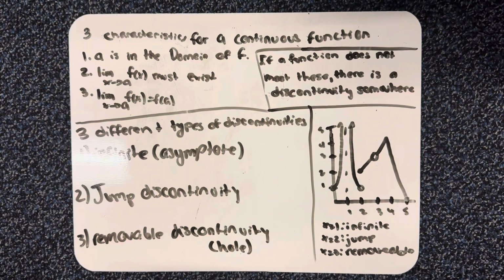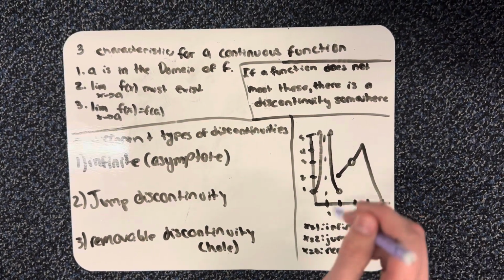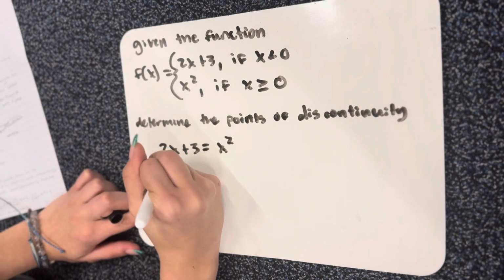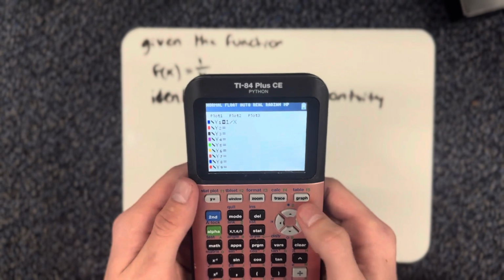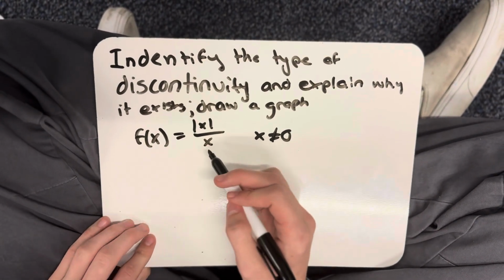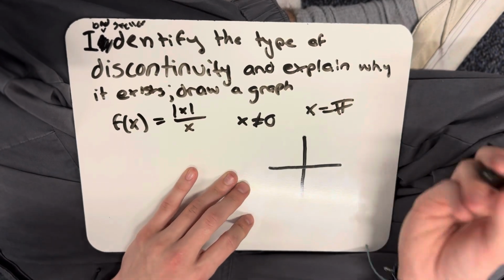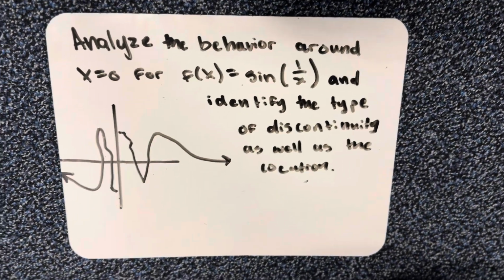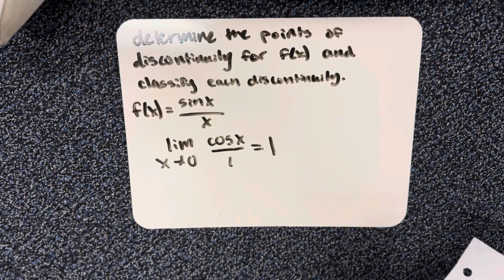December 15, 2023